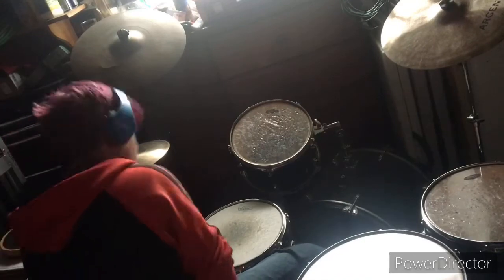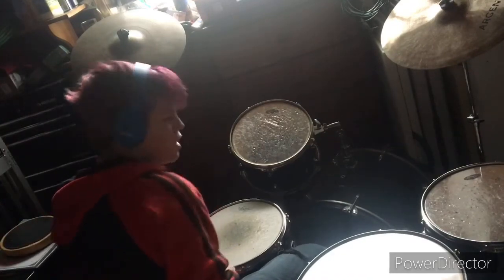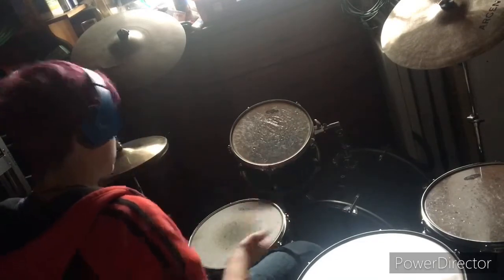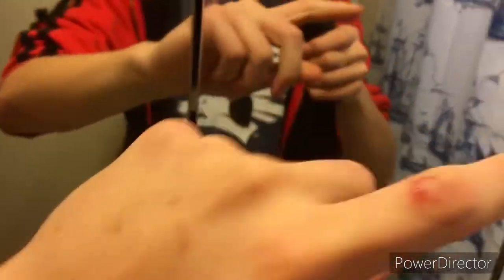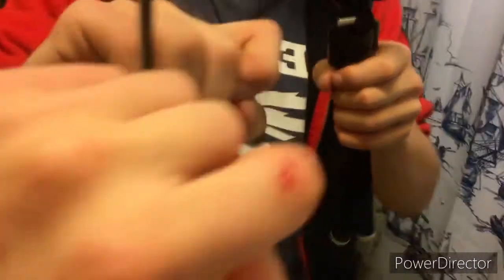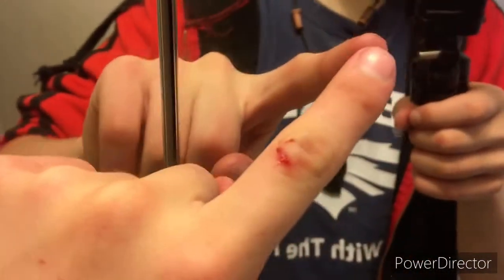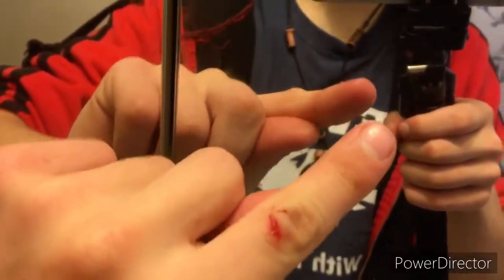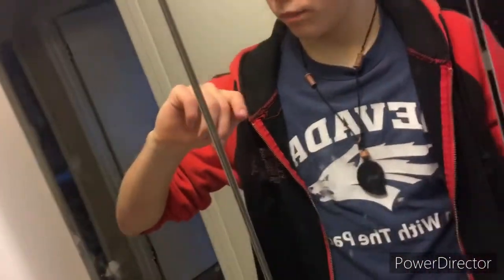Crazy drum beat (still needs work)